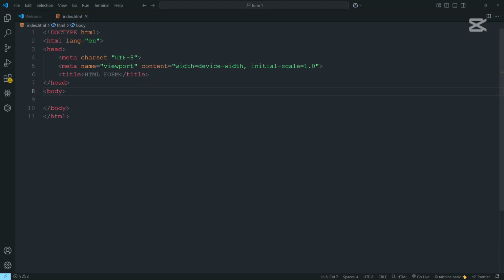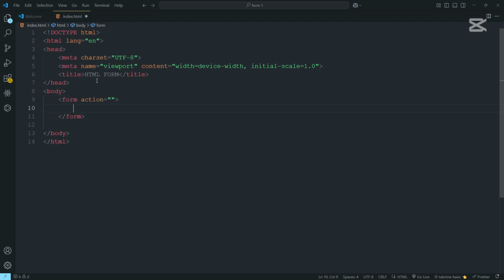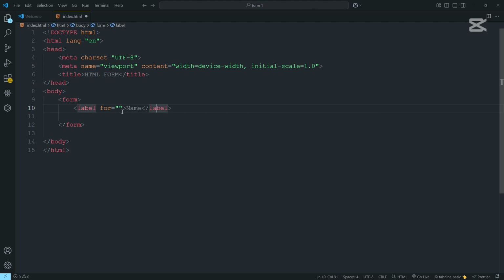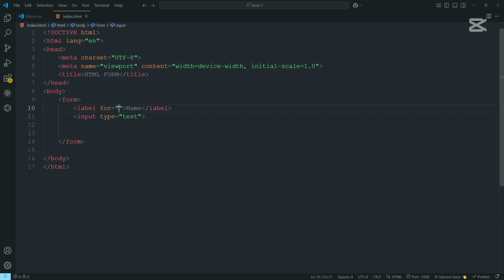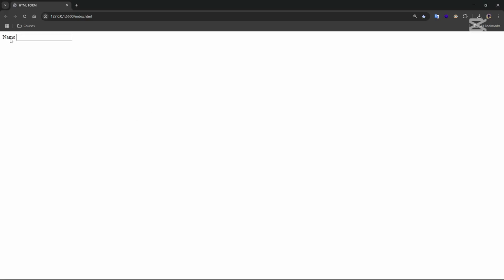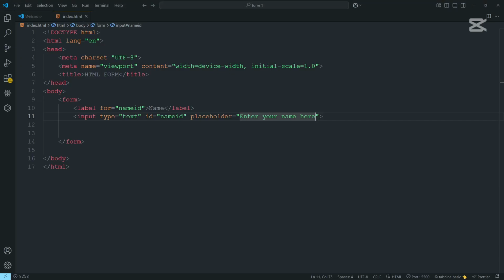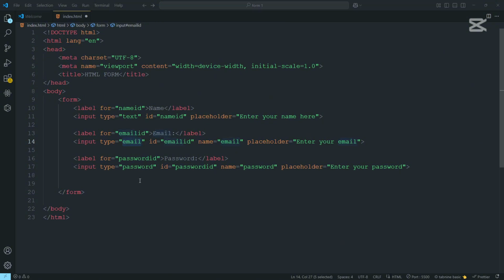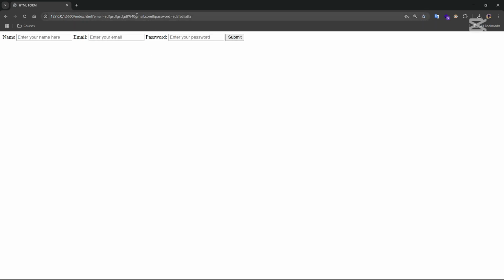HTML Forms Part 1: Inputs, Labels, and Buttons (8)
Description:
Welcome to our daily coding courses channel! 🚀 In today's tutorial, we’re demystifying HTML forms to help you build interactive and user-friendly web interfaces. Learn how to structure forms effectively using key elements like input, label, and button, and discover the power of placeholders for enhanced user experience.

What You’ll Learn:
✅ How to create a basic form structure using the form tag
✅ How to add input fields with proper attributes and placeholders
✅ How to use labels to clearly describe each input field
✅ How to incorporate buttons for submitting and resetting forms
✅ Best practices for designing accessible and responsive forms

Enhance your web development skills by mastering the fundamentals of HTML forms. Whether you're just starting out or looking to refine your coding expertise, this tutorial is your go-to guide for creating intuitive and engaging forms on your website!